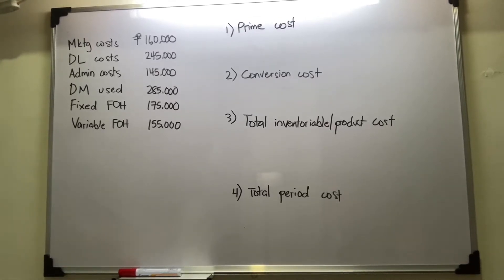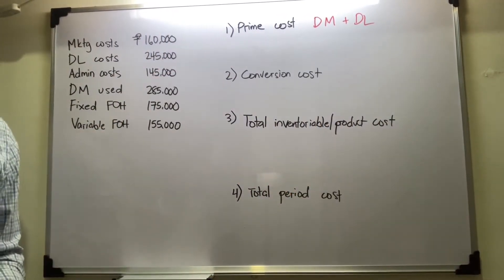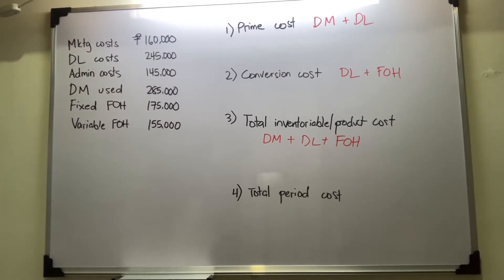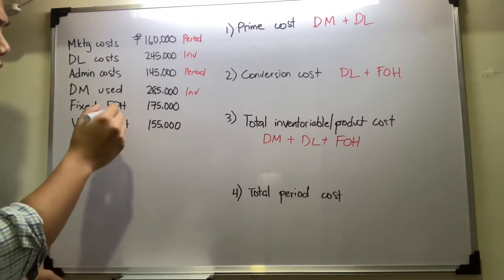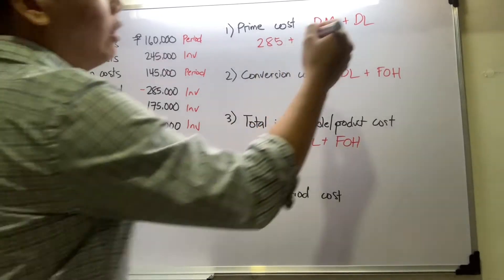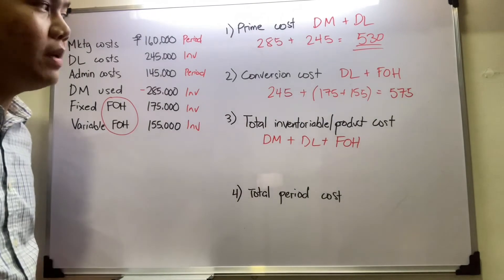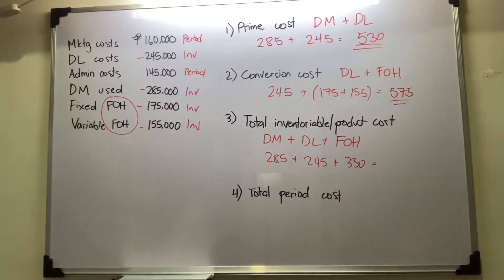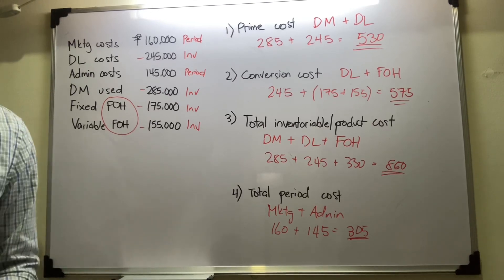Cost Accounting and Control - Prime and Conversion Costs, Product and Period Costs: An Example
The objective of this video is to:

- differentiate product and period costs
- determine the prime and conversion costs